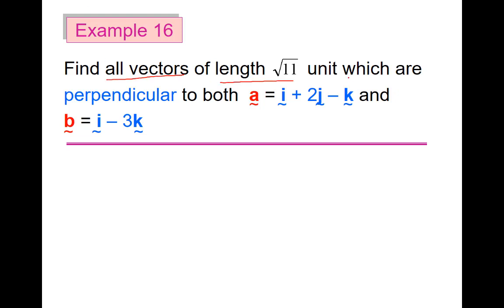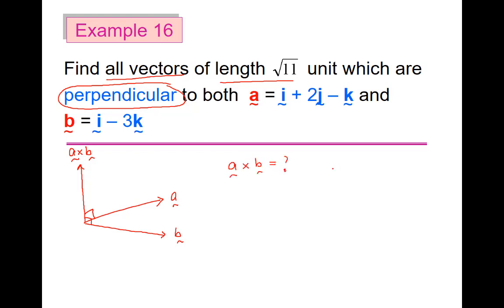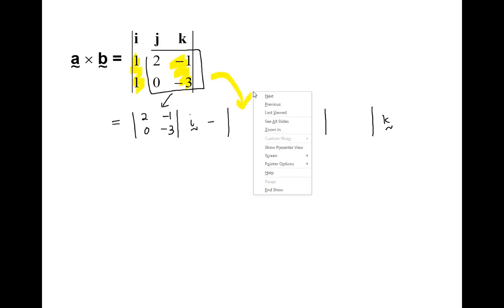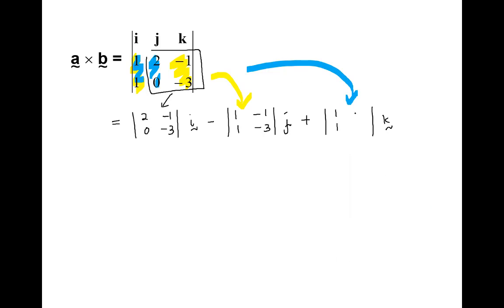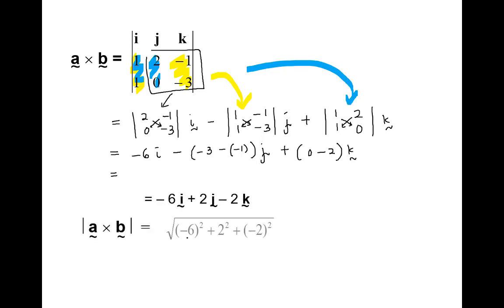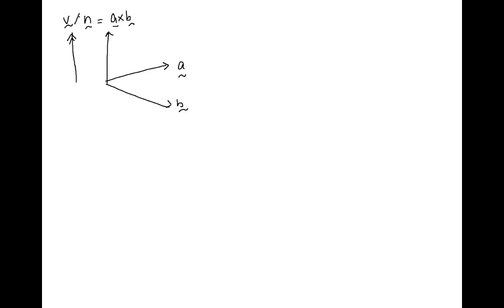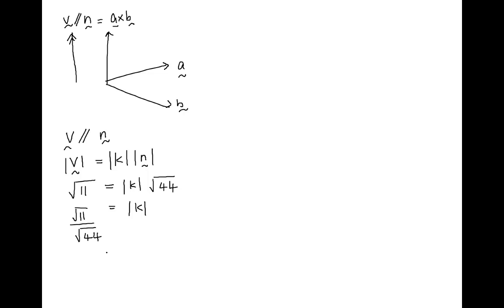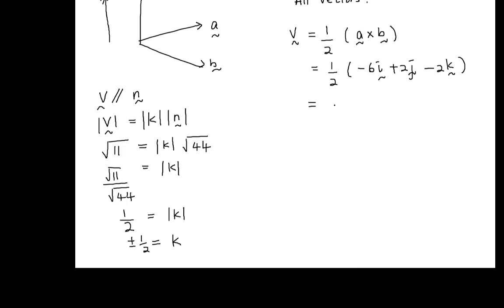Cross Product Matriculation Vector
How to find a vector perpendicular to both vectors a and b?